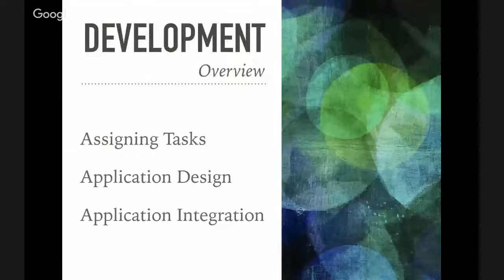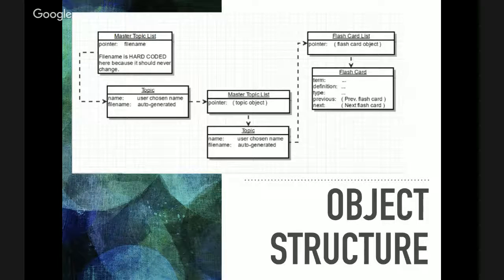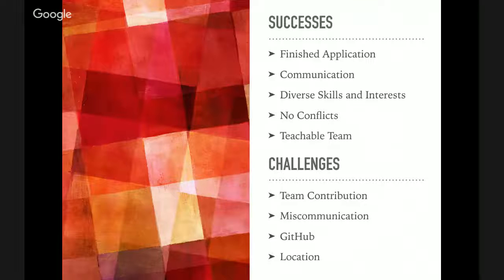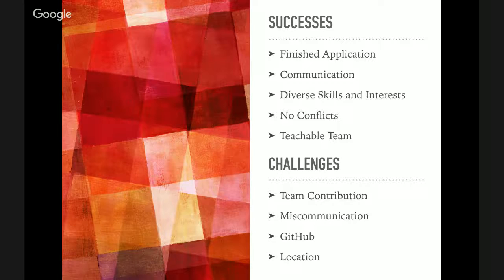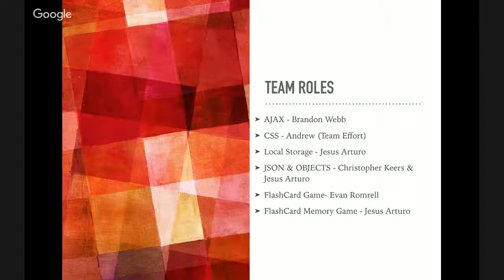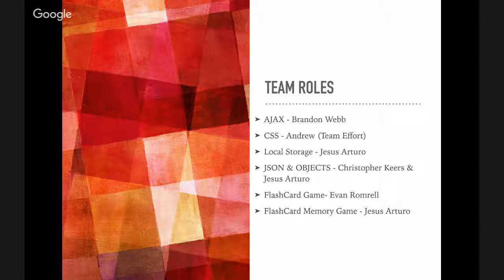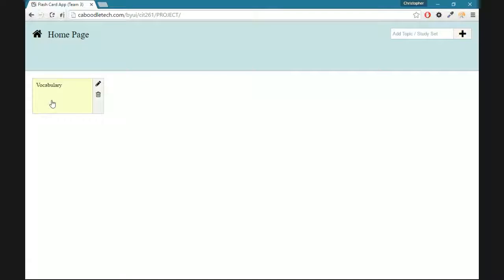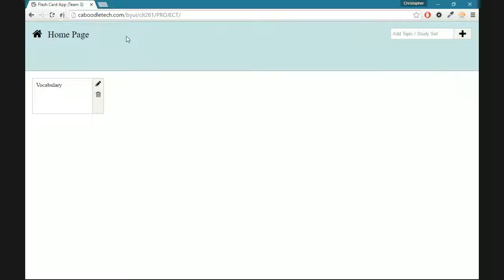Final Meeting CIT261